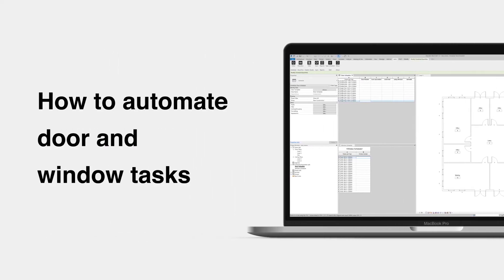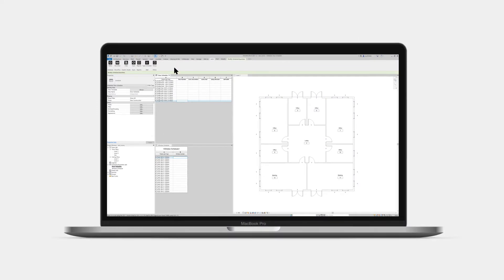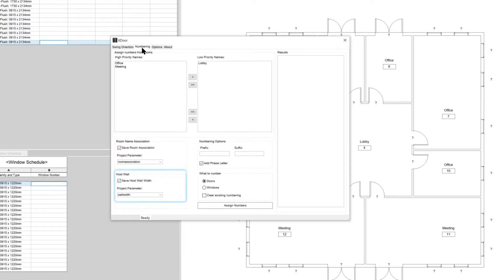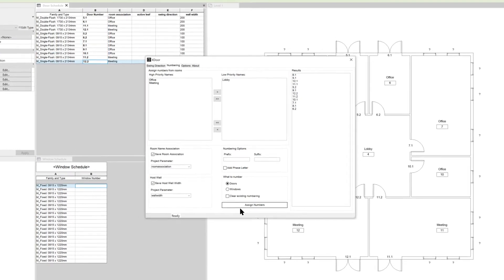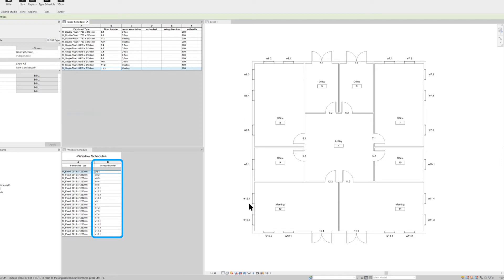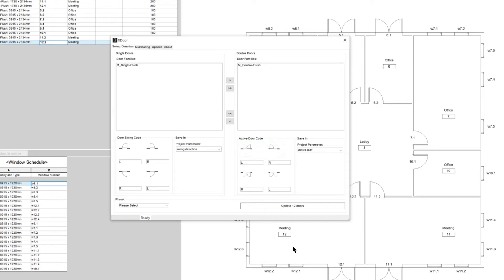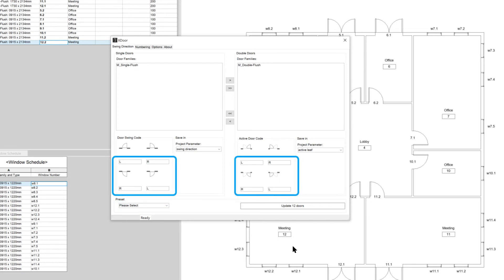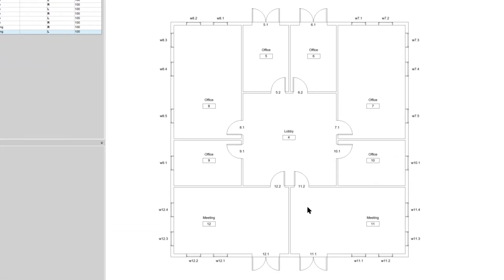Here´s how to automate door and window tasks in Revit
Here´s how to automate door and window tasks such as numbering and swing direction in Revit